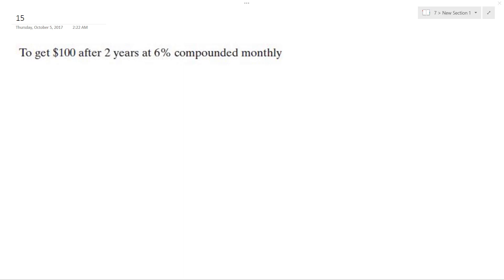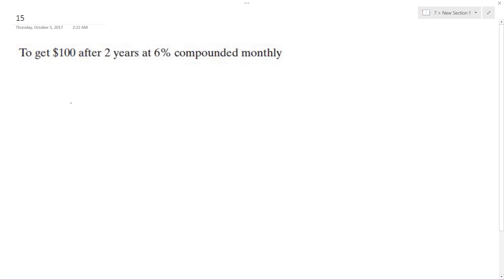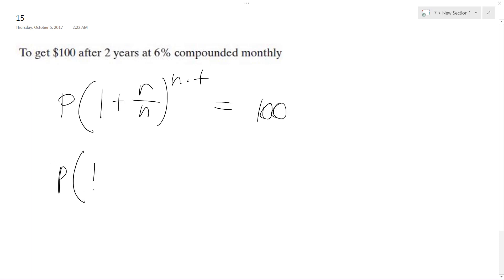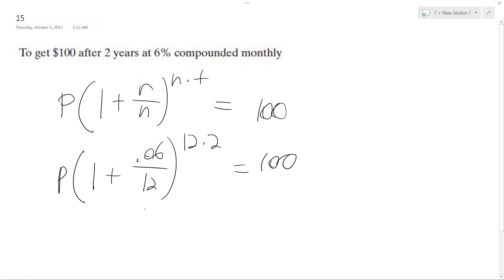To get $100 after 2 years at 6% compounded monthly